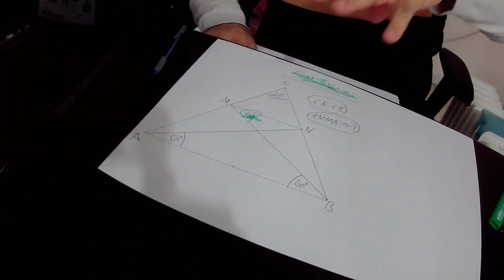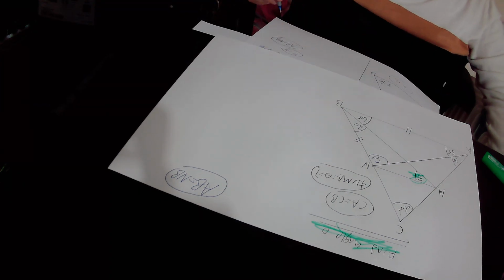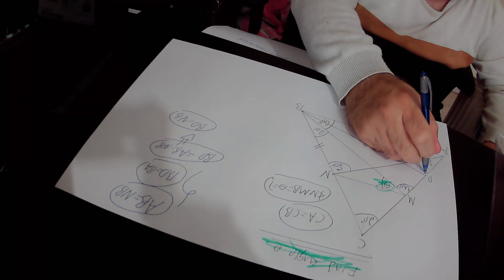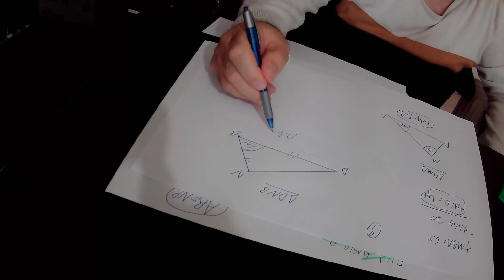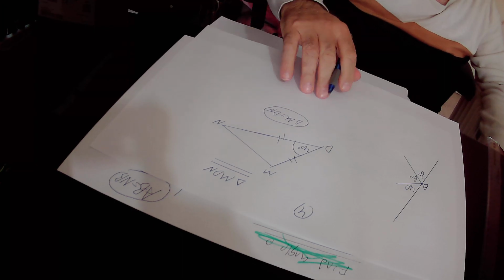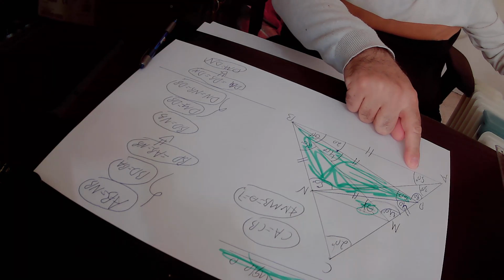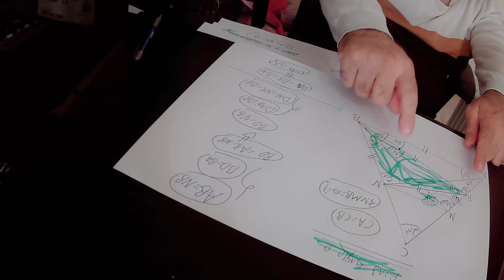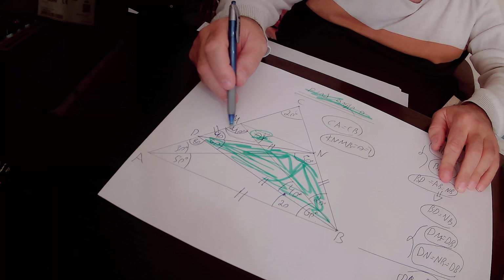Angle Chasing Problem - Moscow 1952 | A Nice Geometry Challenge